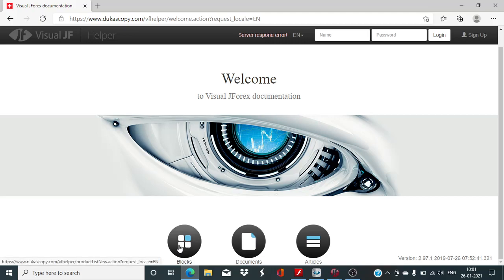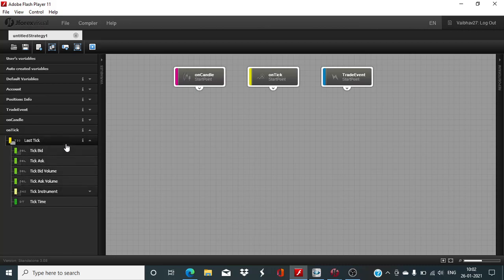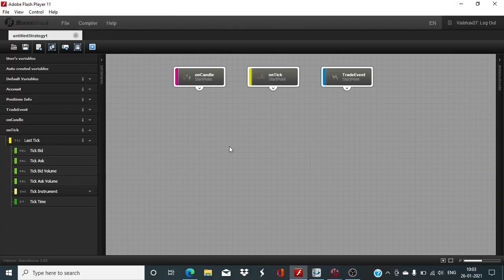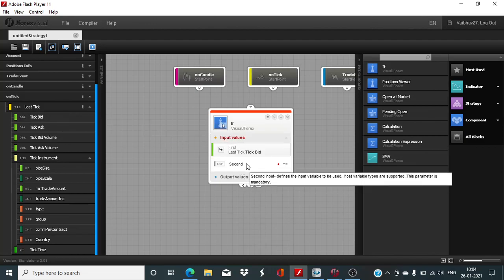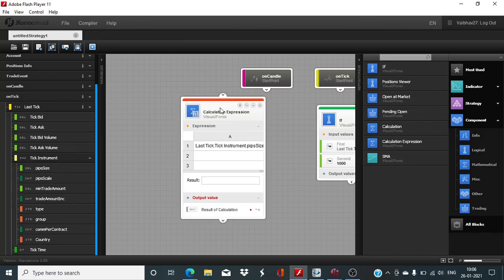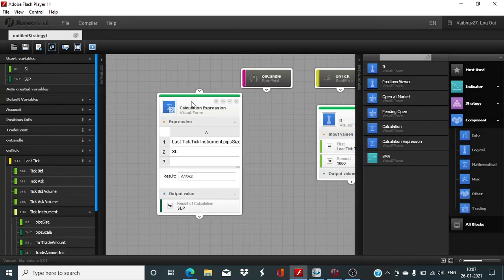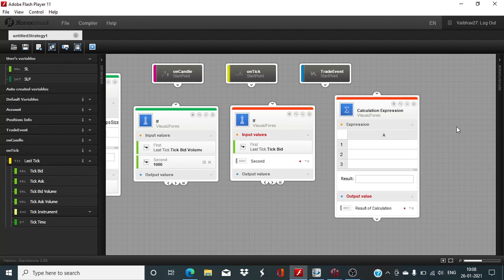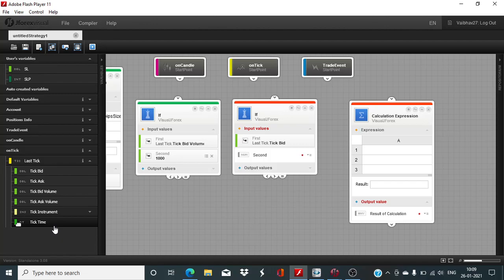Visual JForex: On Tick